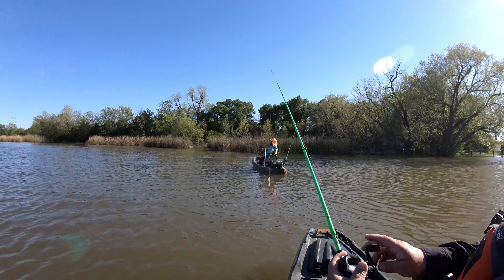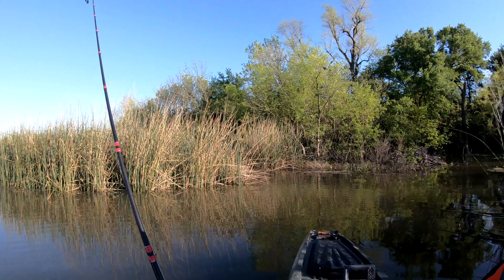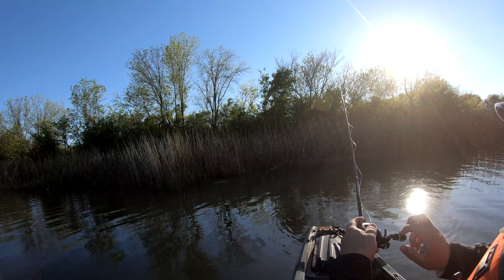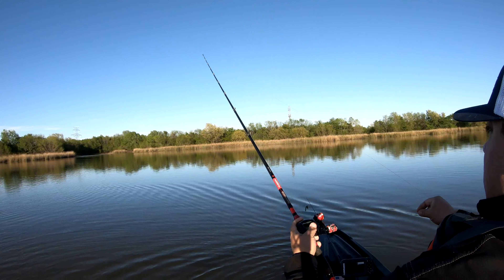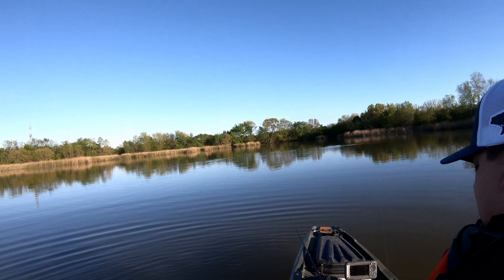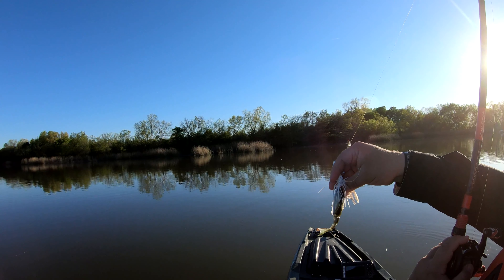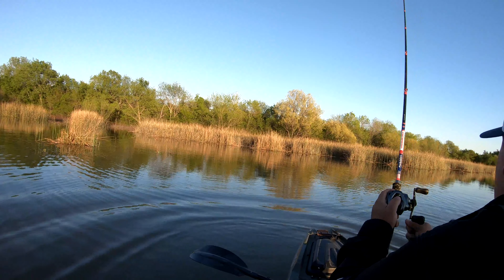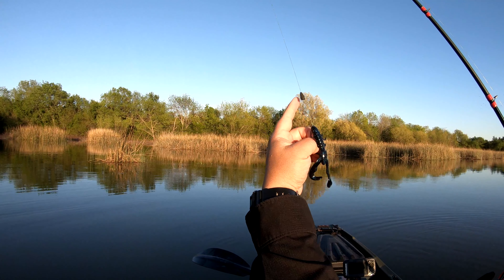Sunday Fishing South Lake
After completing the honey do list Sunday I was able to get out on the water for a few hours. Decided to go to South lake in Farmersville to see if the fish were bitting.